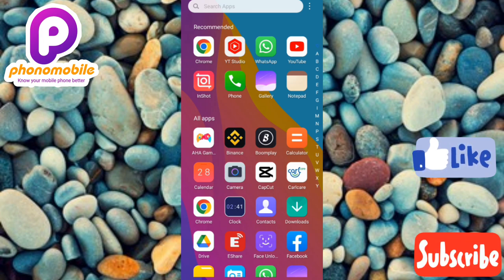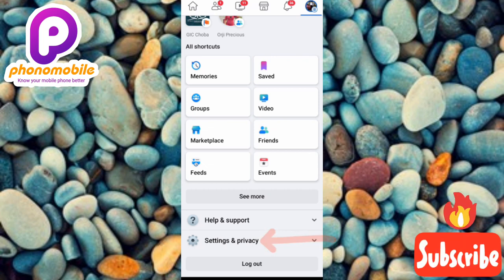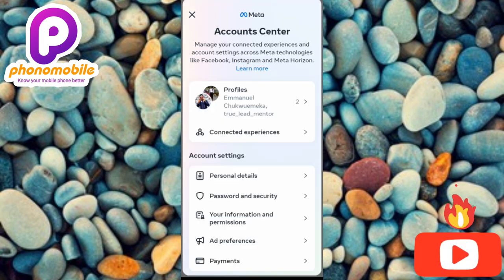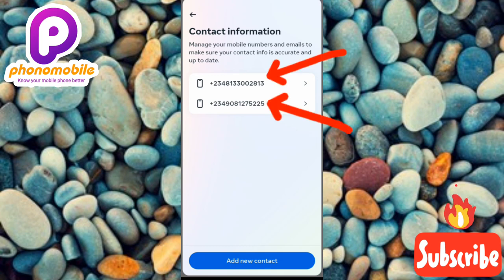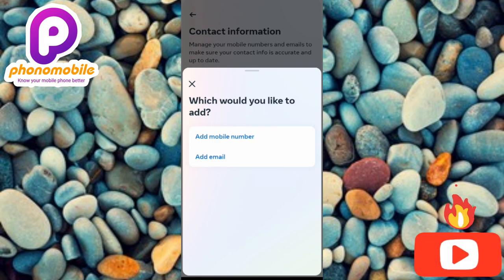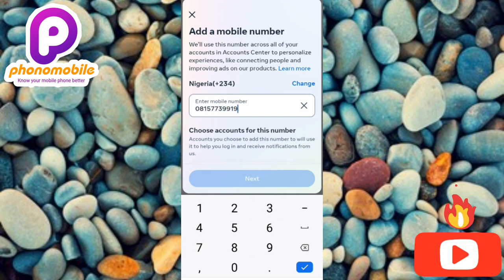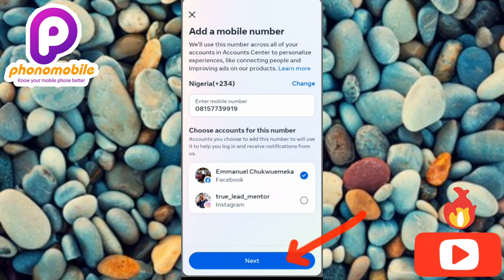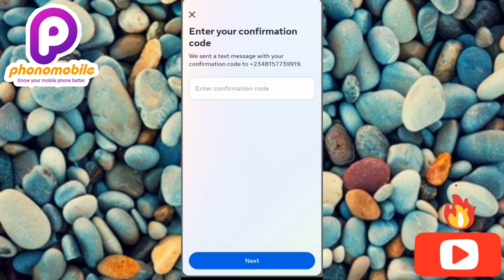How To Add MULTIPLE Phone Numbers On Your Facebook Account | Facebook Update 2024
This Video is about how to add multiple phone numbers on your Facebook account. You will learn how to add more than one mobile phone number to your Facebook account.

Below are the steps to take to add multiple phone numbers on your Facebook:

✓ Tap on your Facebook profile icon or the three horizontal bar at the top.
✓ Tap on settings and privacy.
✓Tap on settings.
✓ Tap on Accounts centers.
✓ Tap on personal details.
✓ Tap on Phone Numbers.
✓ Tap on add new phone number.
✓ Tap on add mobile number.
✓ Input mobile phone number.
✓ Select Facebook account to add the phone number.
✓ Enter confirmation code sent to your phone number by Facebook.